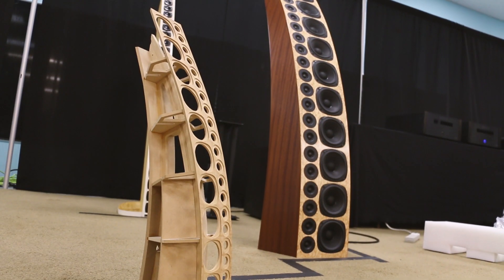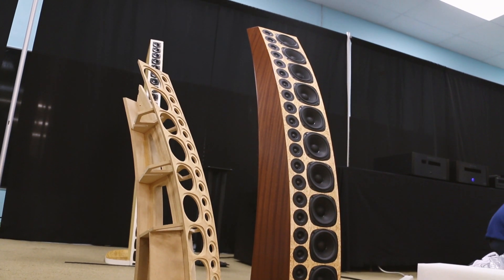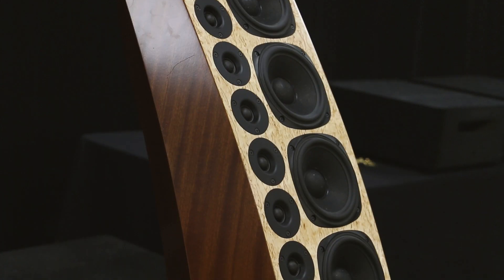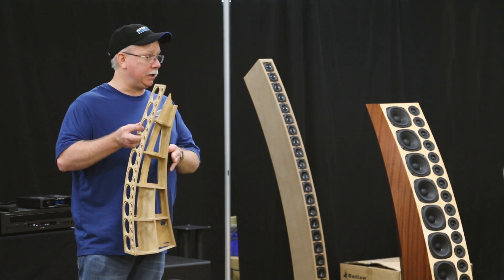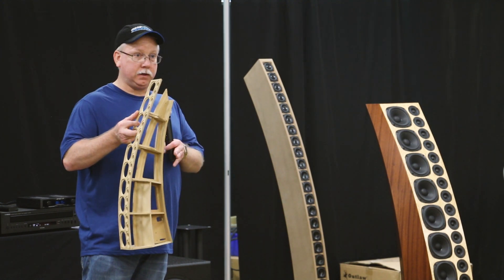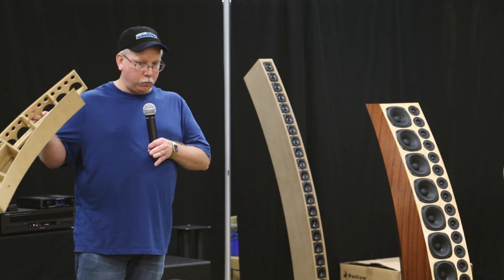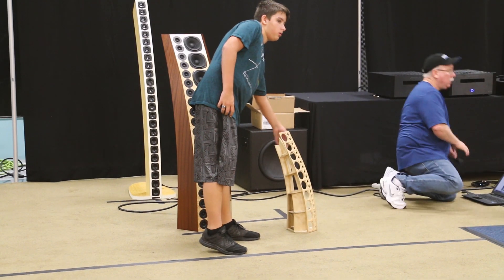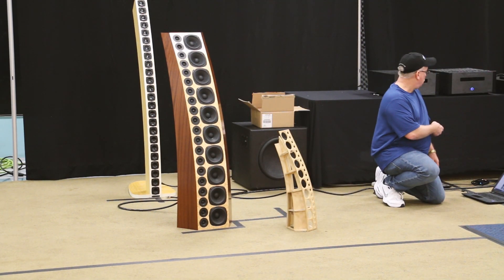Speaker Design Competition Winner - Kevin Kendrick - The Gandalfs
DESCRIPTION:
Join us as we chat with the Open Unlimited winner from the Parts Express Speaker Design Competition!

Don't miss this opportunity to show your fellow audio enthusiasts what you (and your speaker projects) are made of! The Speaker Design Competition will take place during the Midwest Audiofest - your creation will be displayed, judged, and could win exciting prizes!